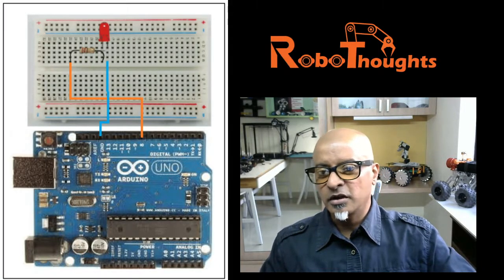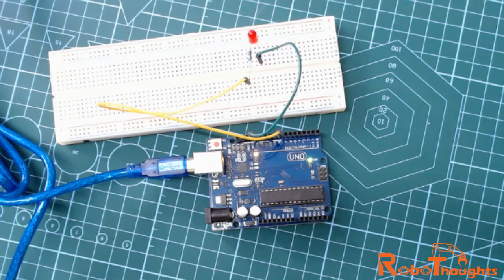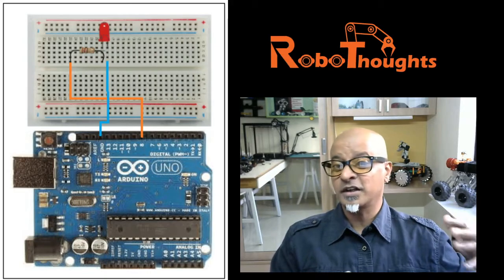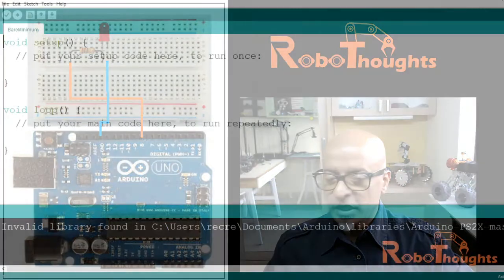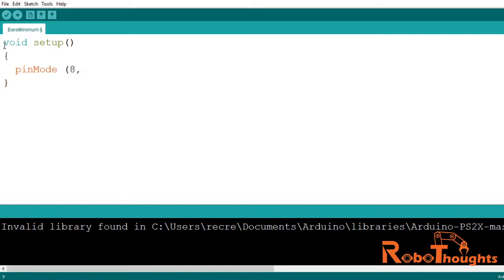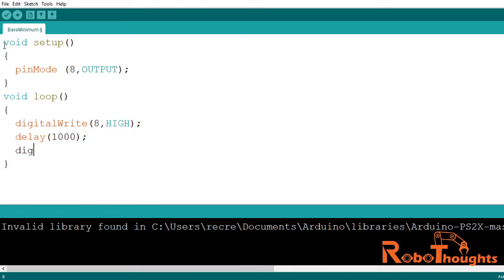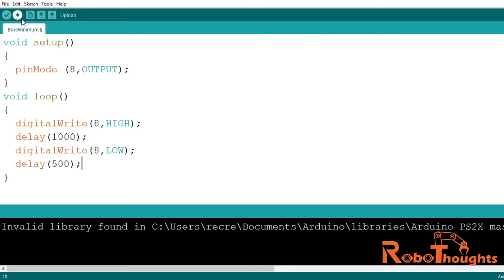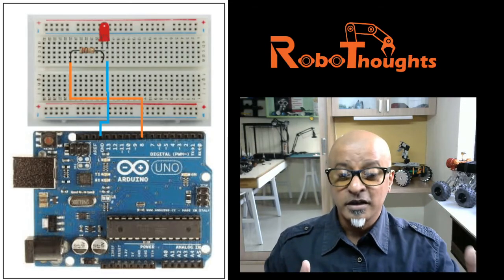Lesson 37 – Arduino C;C++ Digital Write Output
In this lesson I will show you a basic circuit using a LED and a resistor to execute the digital write function in Arduino using C coding. It is the simple basic project created using Arduino. LED (Light Emitting Diode) is an electronic device, which emits light when the current passes through its terminals. LED's are used in various applications. It is also used as an ON/OFF indicator in different Robotics or electronic devices.
The long terminal of the LED is called Anode, and the shorter terminal is called Cathode. Here, cathode is the negative terminal and anode is the positive terminal.